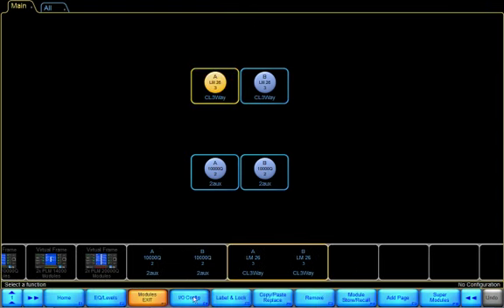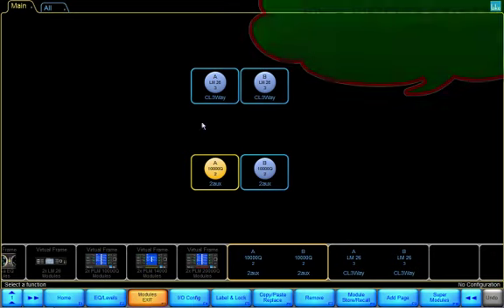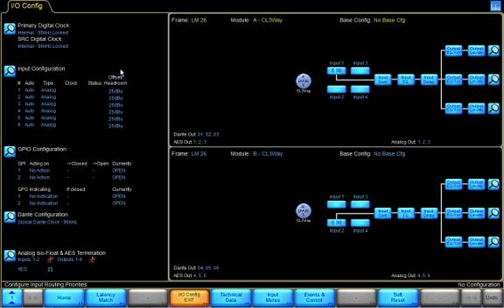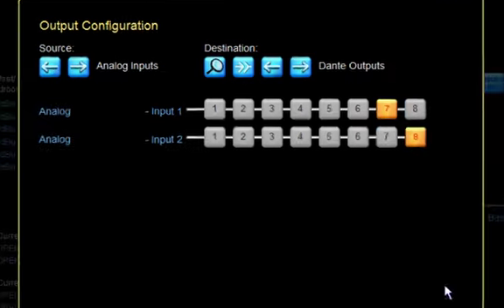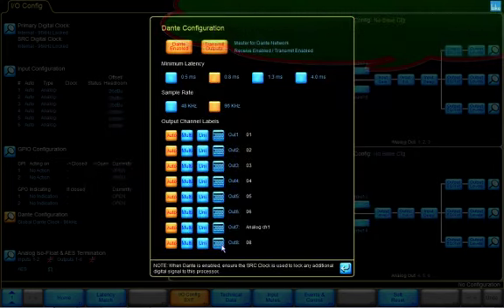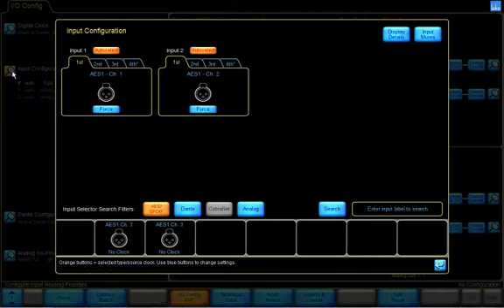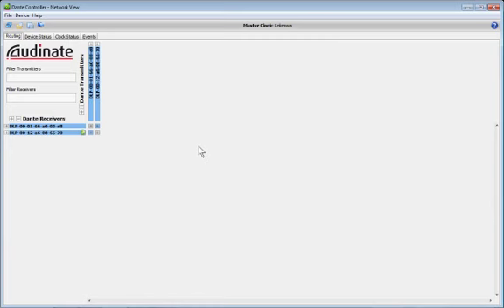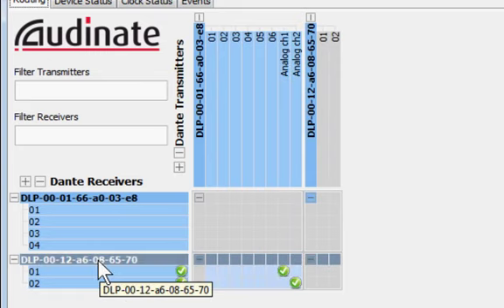5-Dante 1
5-Dante 1